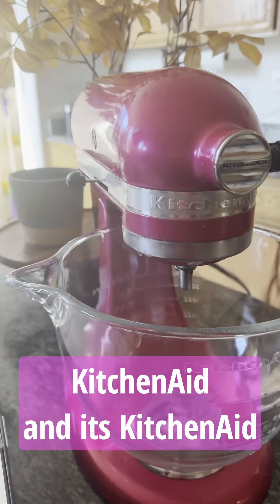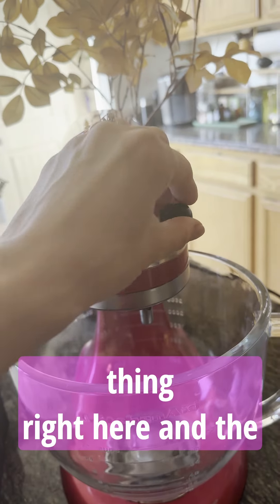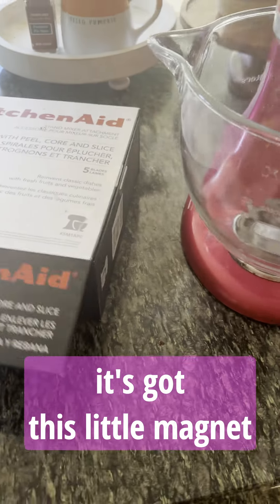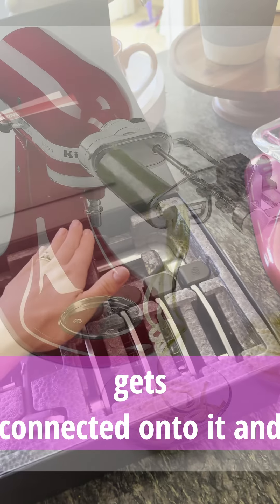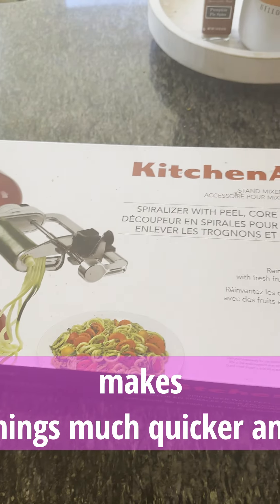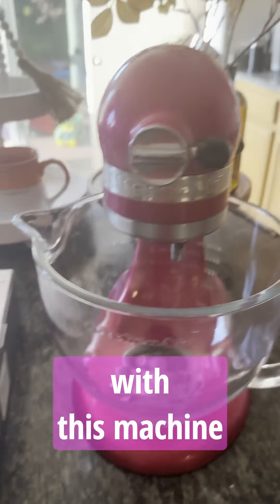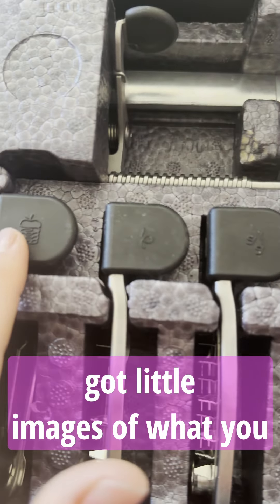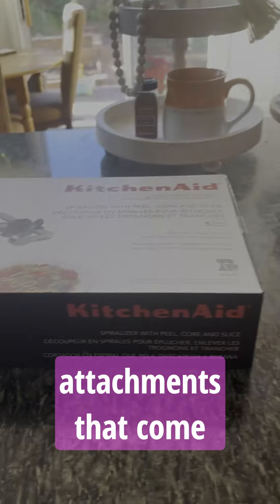Kitchenaid Spiralizer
Brackstone Family Kitchen Essentials Amazon List